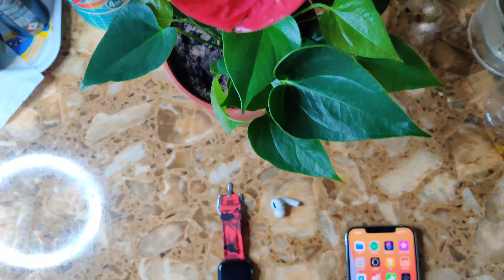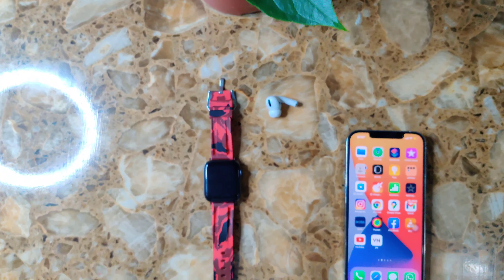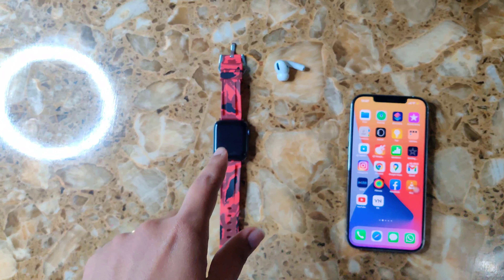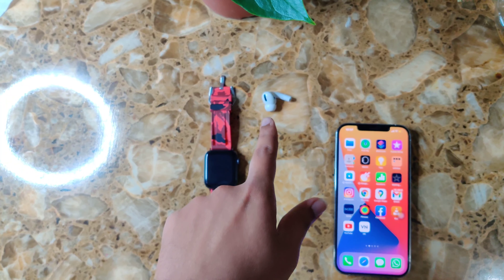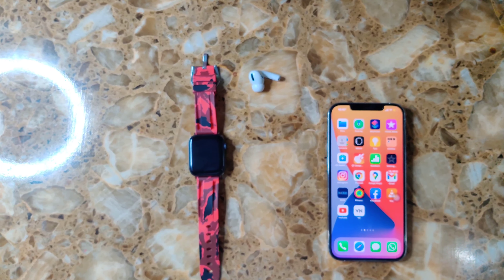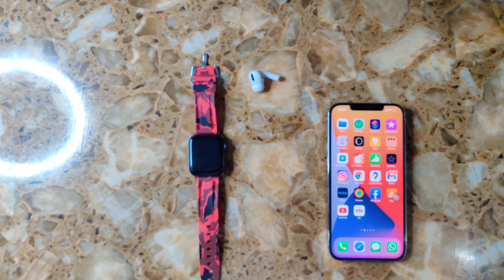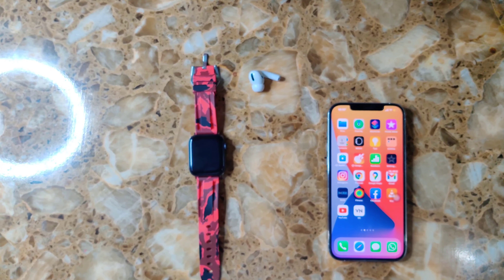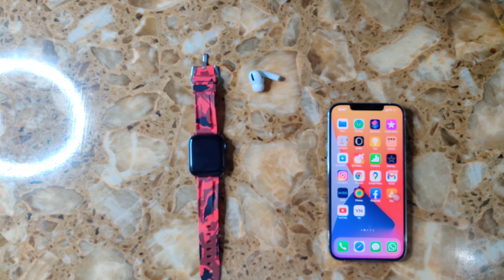how to find your Apple watch or airpod using find my app (tamil)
if I need to improve anything please comment
love from CIBIN ROBERT